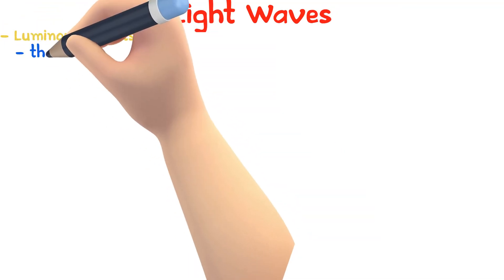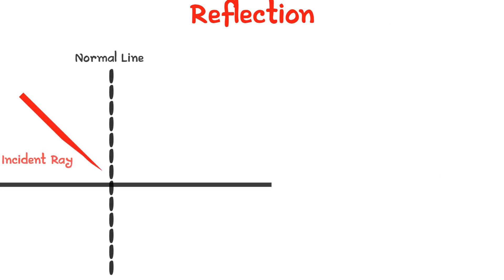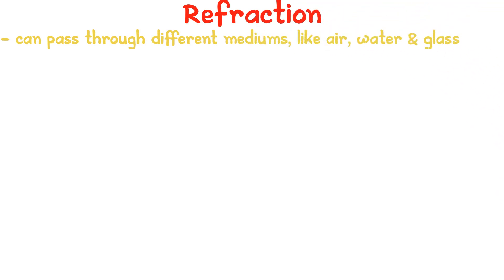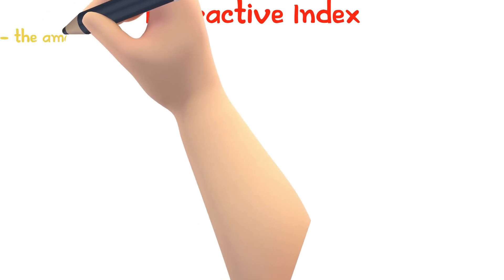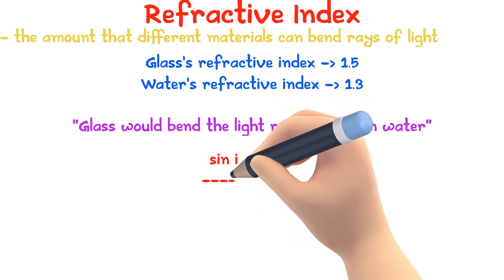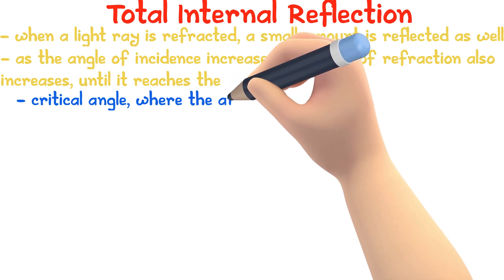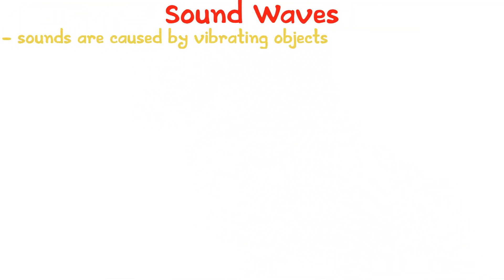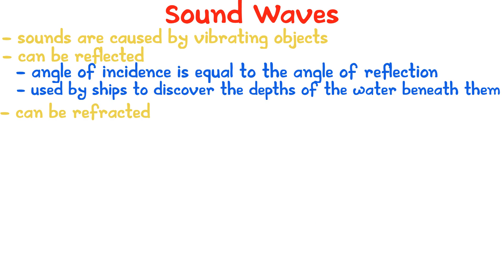Light & Sound Waves | iGCSE Physics #18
- Light Waves
- Reflection
- Refraction
- Refractive Index
- Total Internal Reflection
- Sound Waves